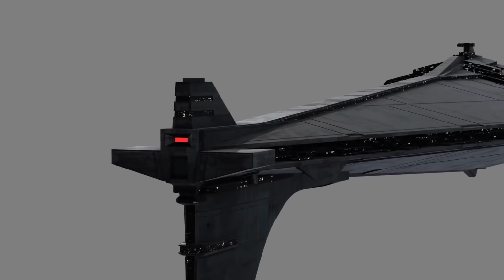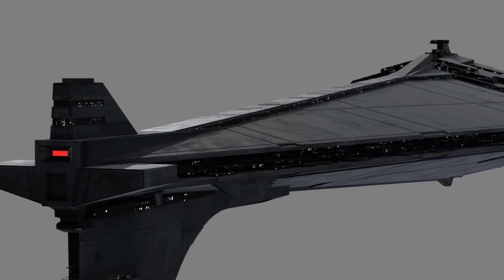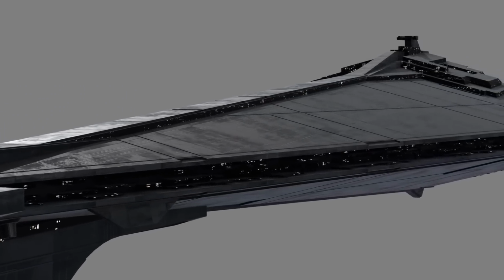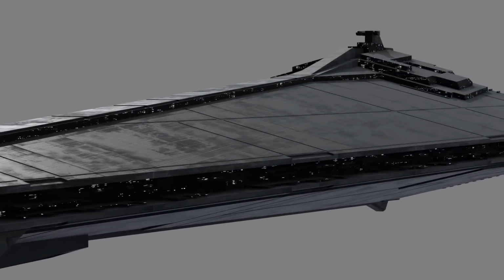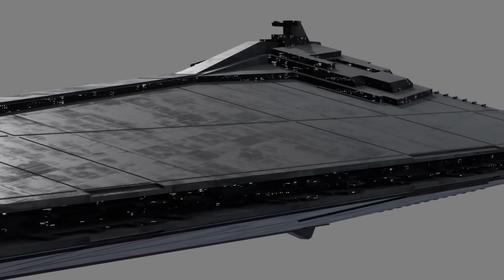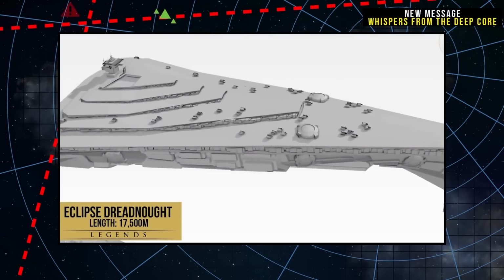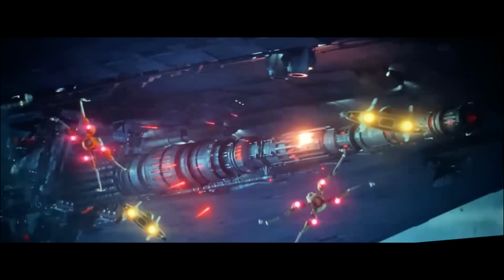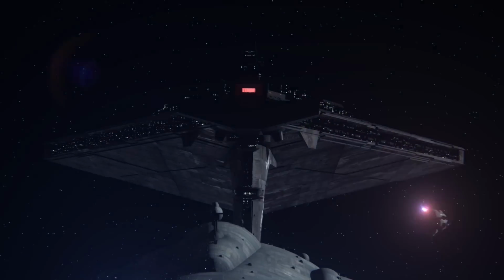The XYSTON Star Destroyer vs. The ECLIPSE -- Who Would Win (and which is best?)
The Eclipse Super Star Destroyer faces off against the Xyston Class Star Destroyer. Which of the planet killing super weapons would win, and which is
the best flagship? That and more on today's Star Wars Versus episode!